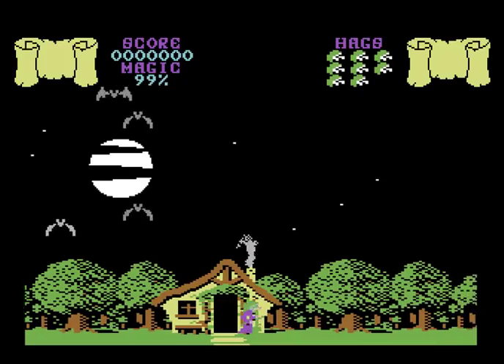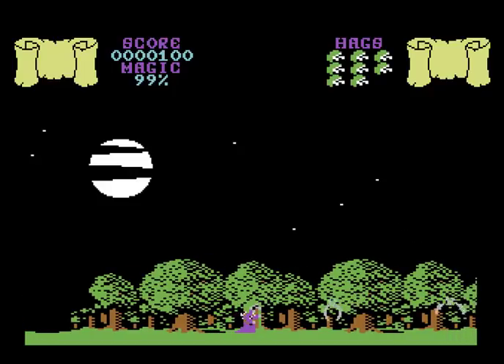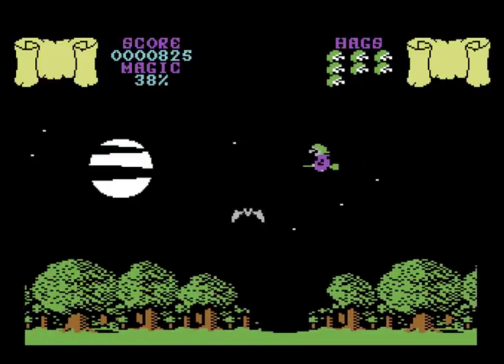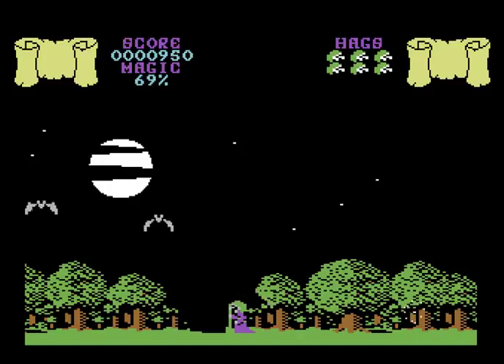Games What Are Broken - Cauldron - Commodore 64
I take a look at what is undoubtedly a beautiful looking and sounding game and expose why it's completely broken.